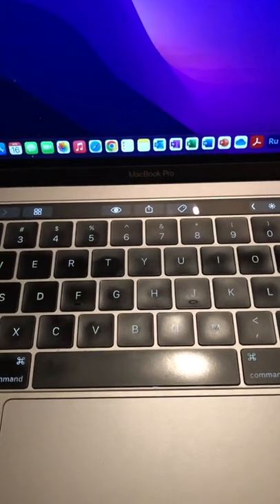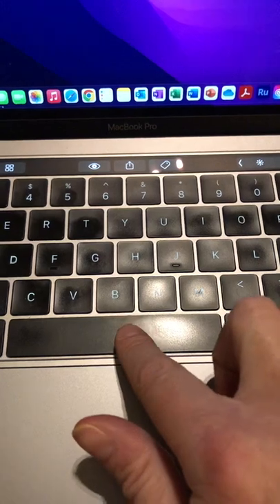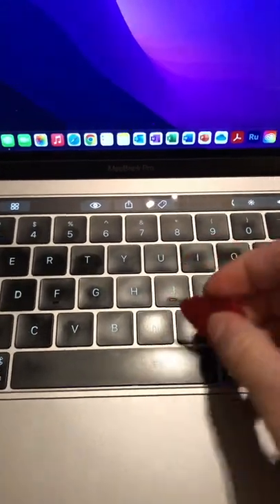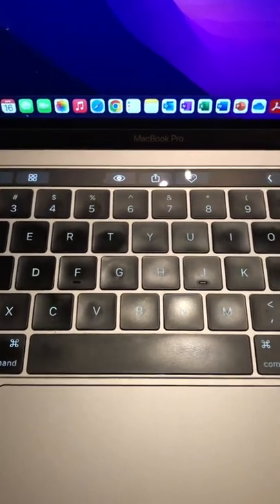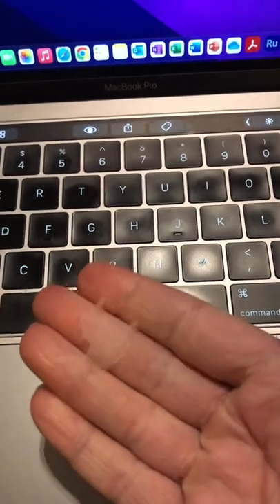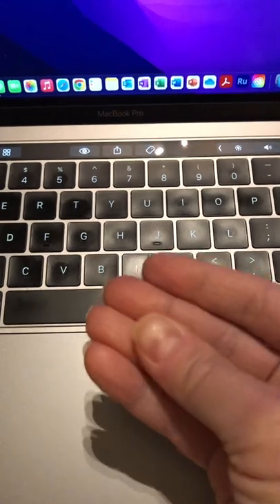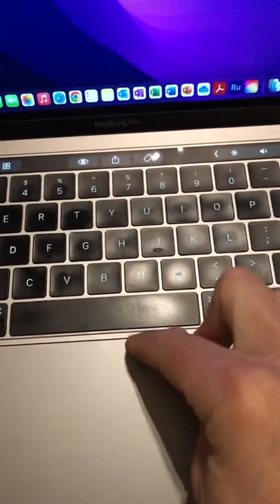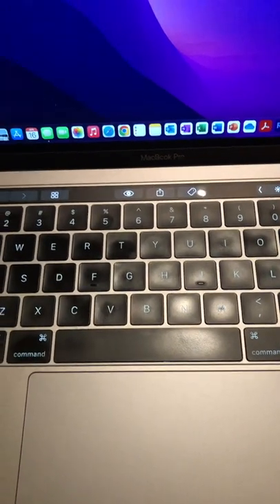2018 MacBook Pro Spacebar Issue and Solution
In this video you will learn how to clean your space bar. In the model device shown there was a deteriorated dust cover under the key which came out in tiny and medium pieces using compressed air and running a guitar pick around the perimeter of the key. Gently I pulled the pieces out from under the spacebar. I did not want to remove the key itself. Butterfly keys are very fragile and can break easily if not removed very carefully. Fortunately I was able to remove the old pieces from under the key and now the spacebar works perfectly.